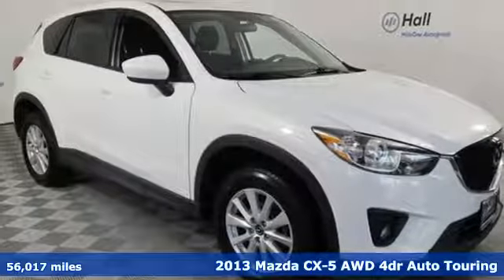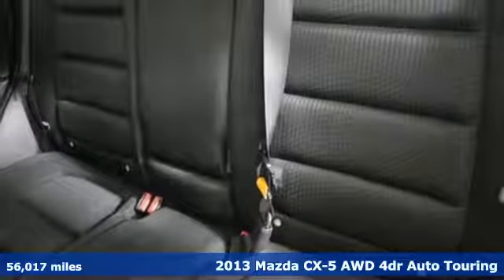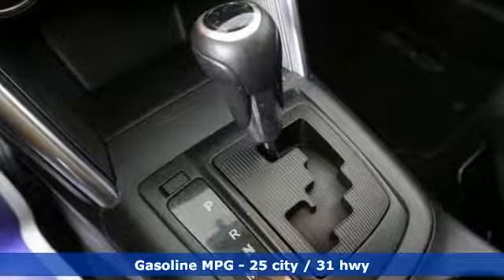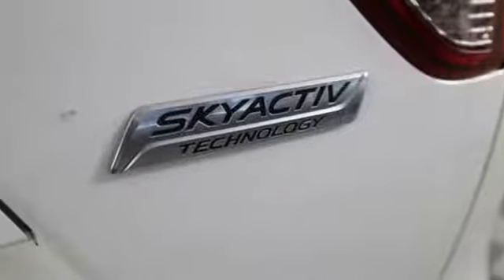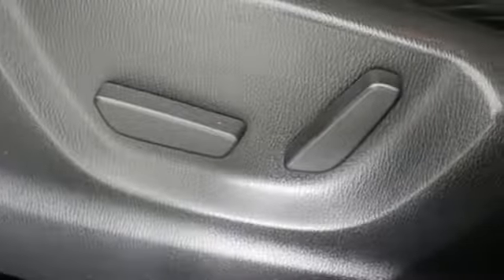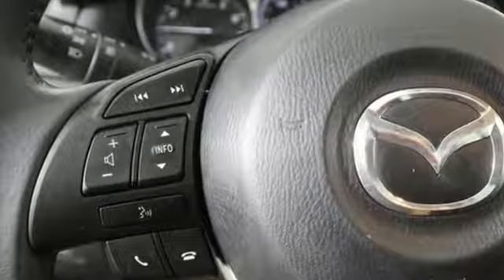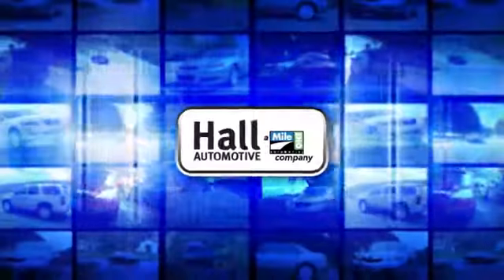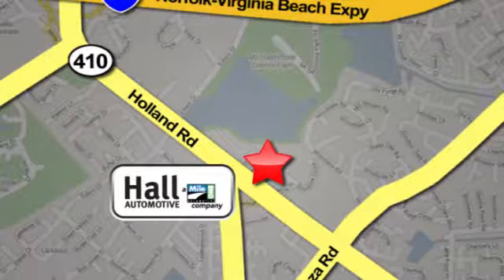Used 2013 Mazda CX-5 Virginia Beach VA Norfolk, VA 1090447A - SOLD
Year: 2013
Make: Mazda
Model: CX-5
Trim: Touring
Engine: SKYACTIVA®-G 2.0L 4-Cylinder DOHC 16V
Transmission: 6-Speed Automatic
Color: White
Interior: black
Mileage: 56017
Stock #: 1090447A
VIN: JM3KE4CE1D0138068
JUST ARRIVED. PENDING INSPECTION. Crystal White Pearl 2013 Mazda CX-5 Touring AWD 6-Speed Automatic SKYACTIVA®-G 2.0L 4-Cylinder DOHC 16V Alloy wheels, Blind Spot Sensor, Bose 9-Speaker Audio Sound System, BOSE/Moonroof Package, Power driver seat, Power Sliding-Glass Moonroof w/Interior Sunshade, Radio: AM/FM/CD/HD Modular Audio System w/6 Spkrs, Remote keyless entry.brbrRecent Arrival! 25/31 City/Highway MPGbrbrAwards:br * JD Power APEAL Study * 2013 IIHS Top Safety Pick * 2013 KBB.com 5-Year Cost to Own AwardsbrReviews:br * If you're in the market for a roomy compact SUV that matches impressive comfort, exceptional flexibility and outstanding fuel economy with class-leading handling and controllability, the 2013 Mazda CX-5 is well worth a test drive. Source: KBB.combr * Stylish design; very good fuel economy; agile driving dynamics. Source: Edmundsbrbrbr*Every Internet Price includes current applicable dealer discounts. Your additional costs are sales tax, tag and title fees for the state in which the vehicle will be registered, any dealer-installed options (if applicable) and a $699 dealer processing fee (Virginia, North Carolina). Prices are subject to change, and prior sales are excluded. While every reasonable effort is made to ensure the accuracy of this information, we are not responsible for any errors or omissions contained on these pages. Please verify any information in question with the dealer.

Address:
4372 Holland Rd